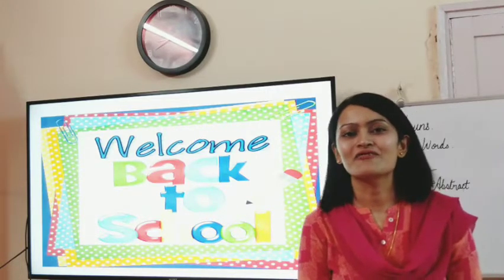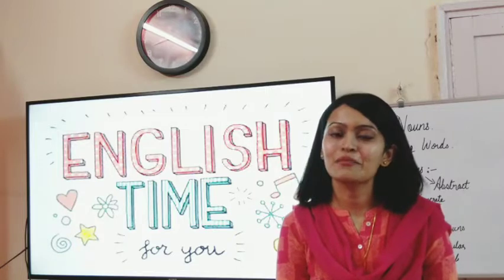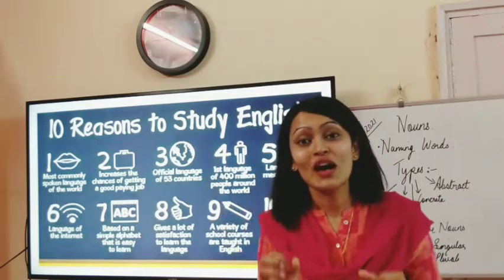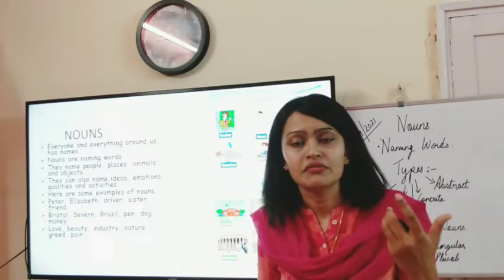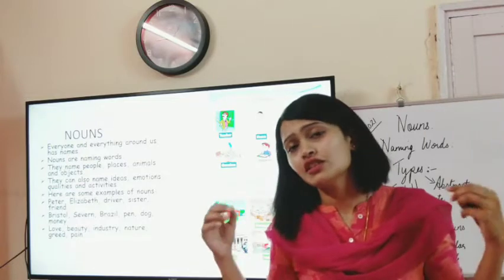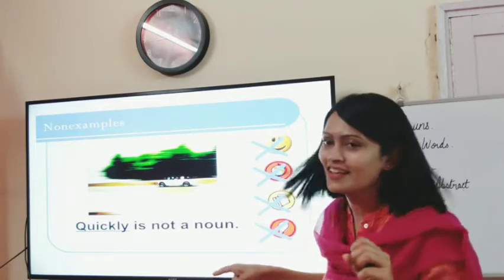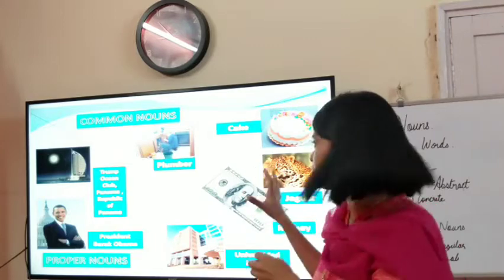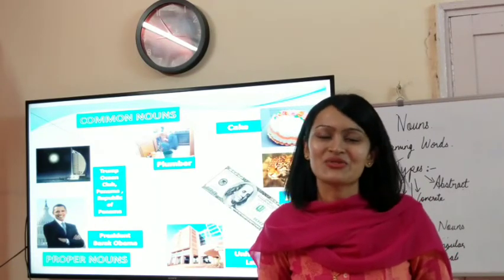Introduction and Noun Revision, Happy Hours School, Jodhpur, English Language